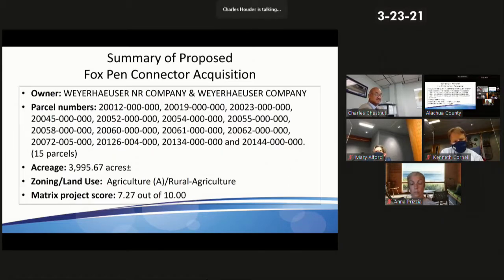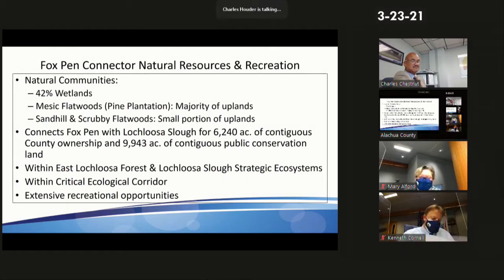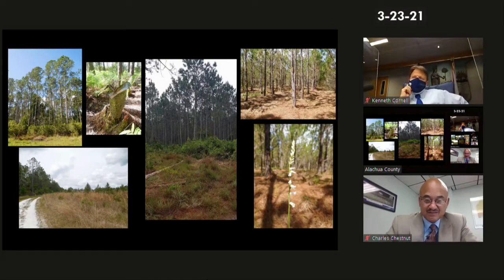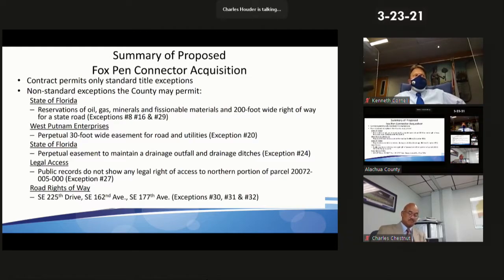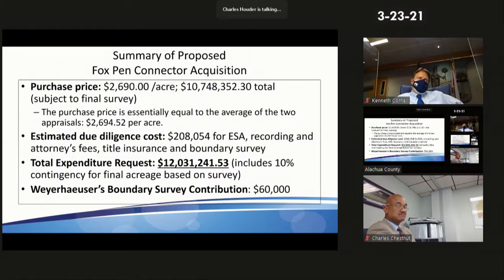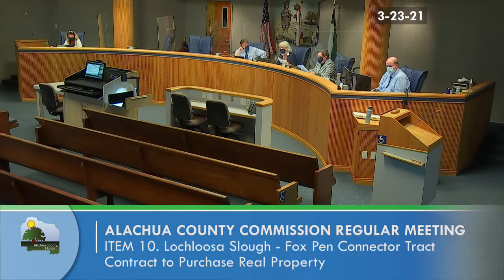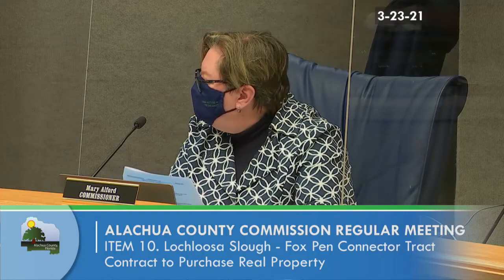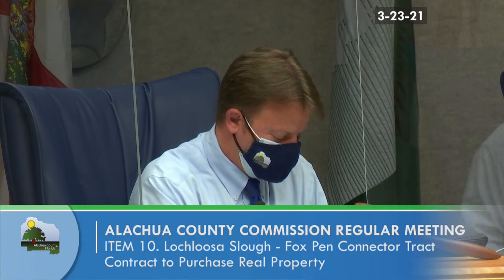Lochloosa Slough - Fox Pen Connector Tract Purchase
Taken from the March 23rd Board of County Commissioners' Regular Meeting.